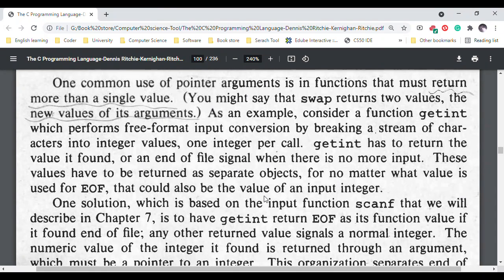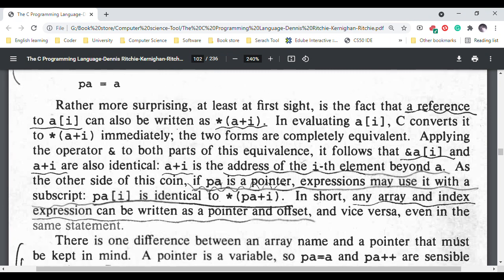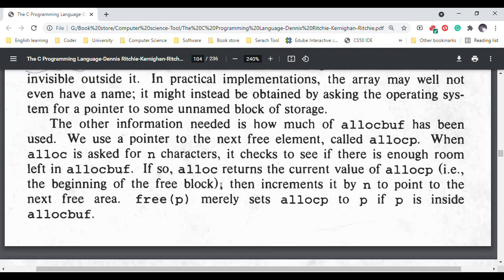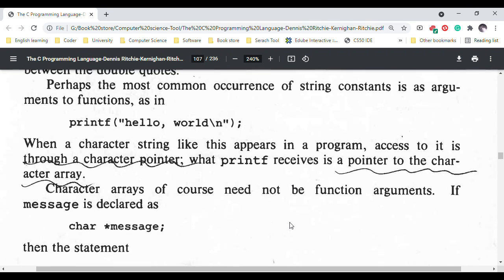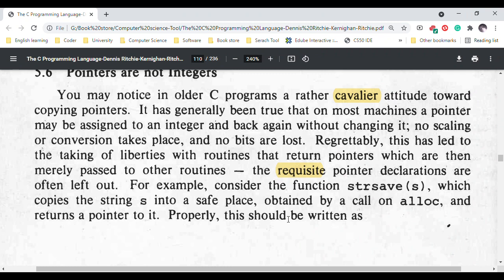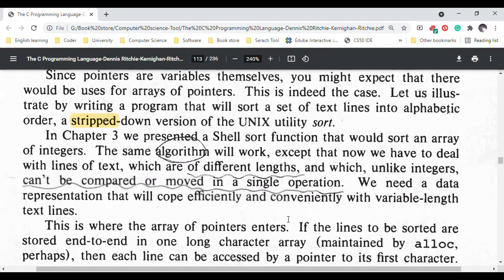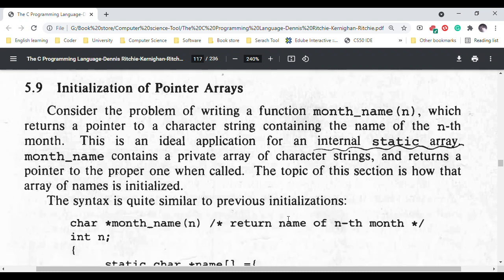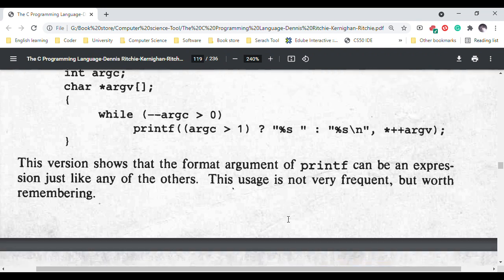Lesson 6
Autodidacticism.
Autodidactism
Auto-educating
Auto-educated
Auto-education
Auto-teaching
Auto-studying
Auto-learning
Auto-taught learner.
Self-educating
Self-educated
Self-education
Self-teaching
Self-taught
Self-taught learner.
Self-studying
Self-learning
Self-training
Self-directed teaching
Self-directed studying
Self-directed learning
Self-directed training
Self-knowledge
Self-developing
Self-developed
Self-development
Lifelong learning